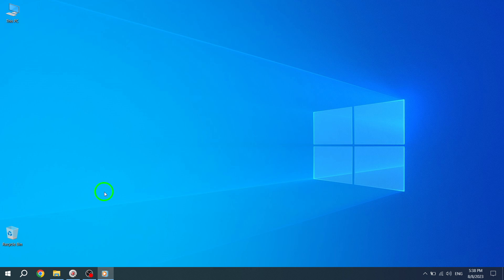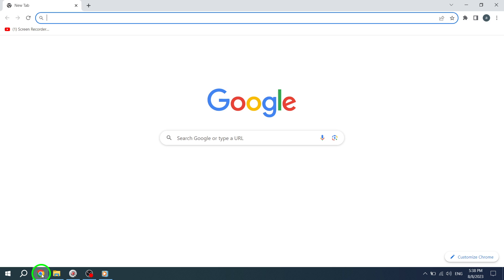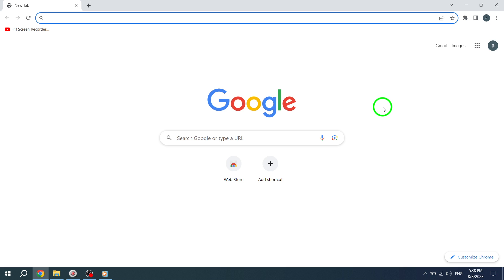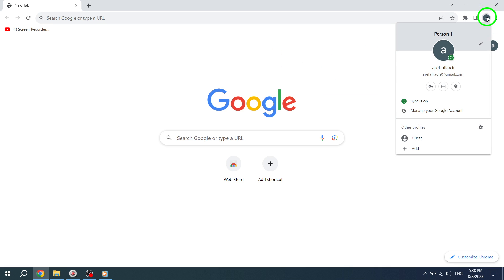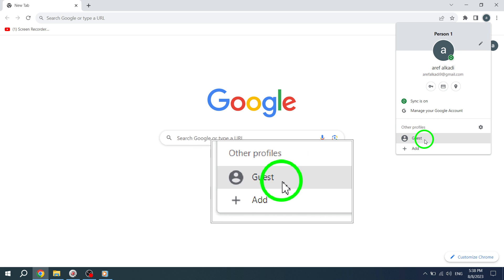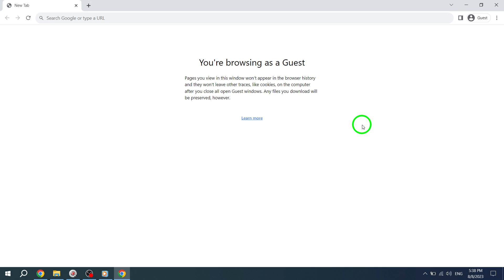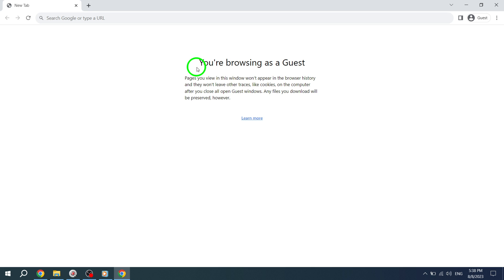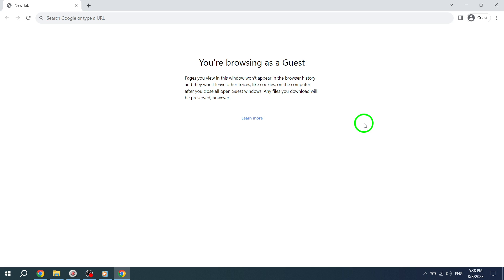How to Open Guest Mode in Chrome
Learn how to open Guest Mode in Google Chrome with this easy-to-follow tutorial:

1. Open the Google Chrome app.
2. Click on your profile (people) icon, at the top right. A menu panel will appear.
3. Click on the Open Guest window option. A new window will open after doing so. You will see the “You’re browsing as a Guest” message on the new guest tab.
4. Browse the internet in Guest Mode.

Guest Mode in Chrome allows you to browse the internet without leaving any trace of your activity. Follow these steps to open Guest Mode and enjoy a private browsing experience.